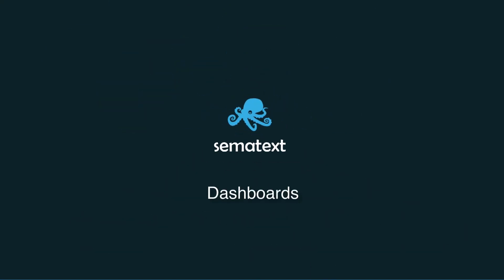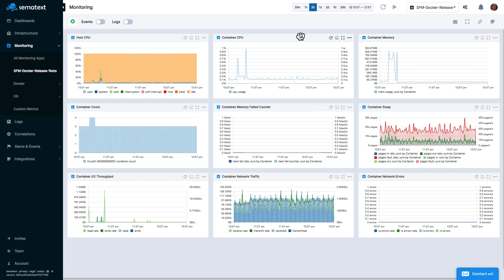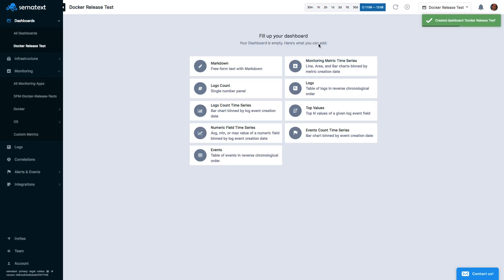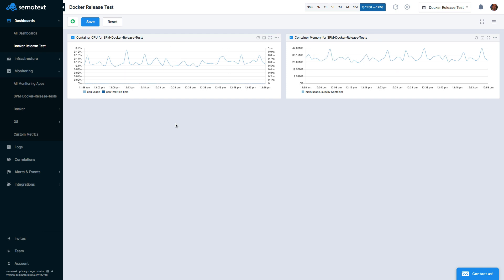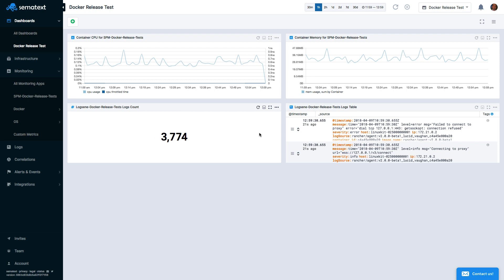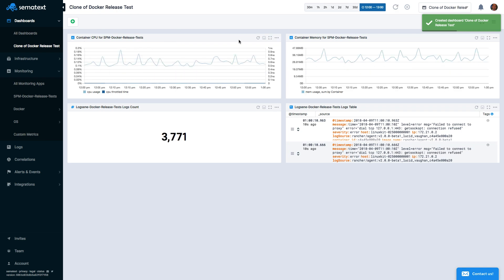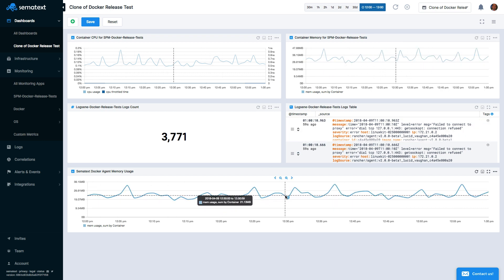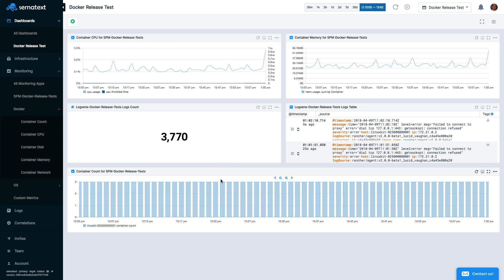Creating Dashboards in Sematext Cloud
Sematext is an amazing full-stack monitoring solution. To take advantage of all its features, this video will teach you:

📊 How to create a dashboard
🔀 How to move widgets around, how to enlarge them, minimize them, remove them
➕ How to add widgets for metrics and logs
🪄 How to create a single dashboard containing any widget from any App